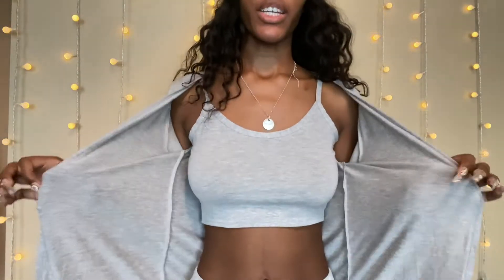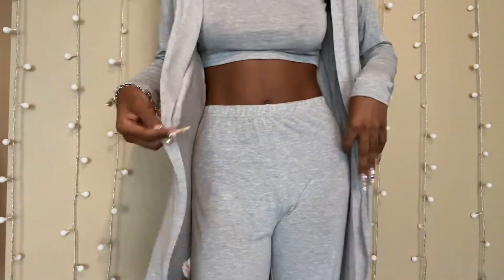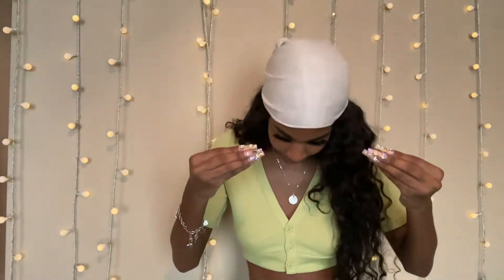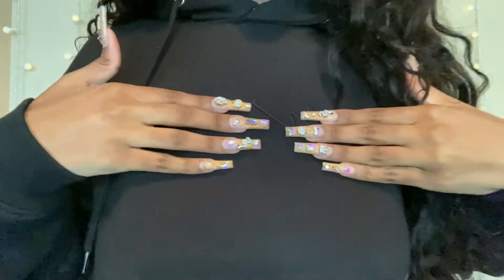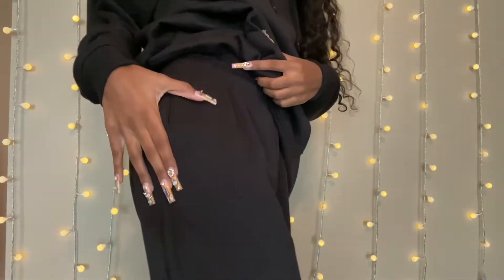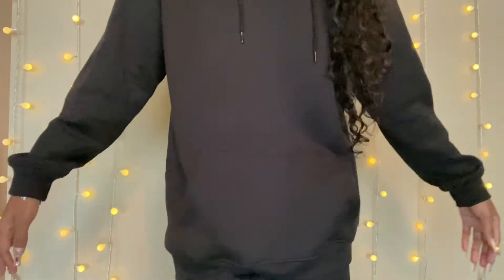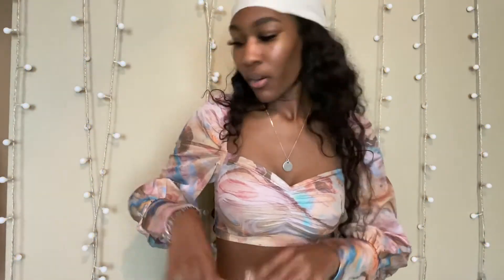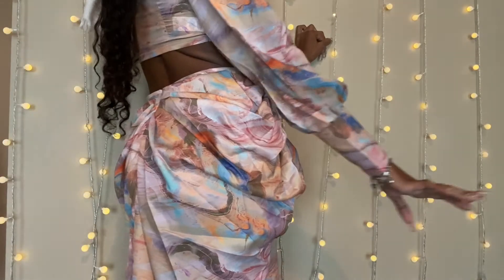let's talk about sets | chit chat try on haul | Eryka Lenise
i hope ya'll enjoy this video of me trying on sets in my natural element! the sucky quality and my appearance in the video was definitely temporary, but i definitely felt more comfortable which is why i was so chatty lmao.

black 'Woman' embroidered track suit (the hoodie one is no longer on the site but here is the crewneck one (: )